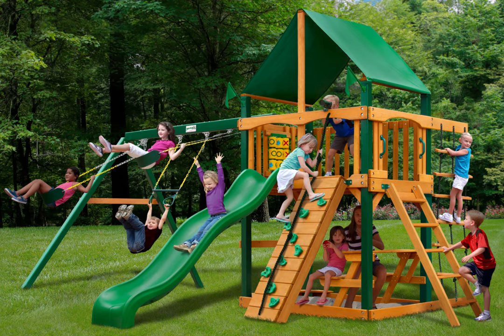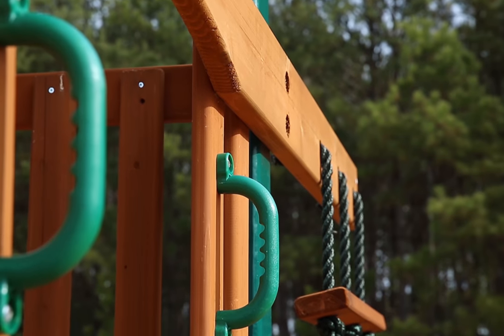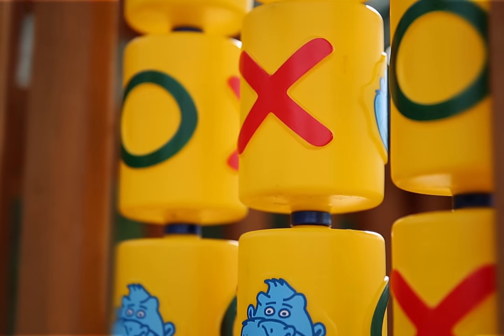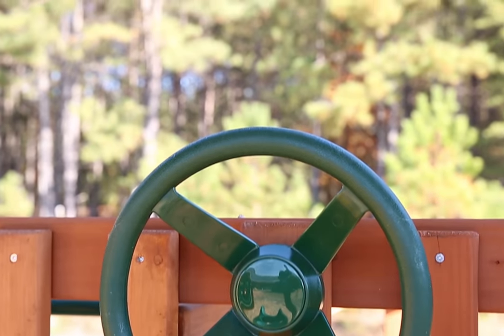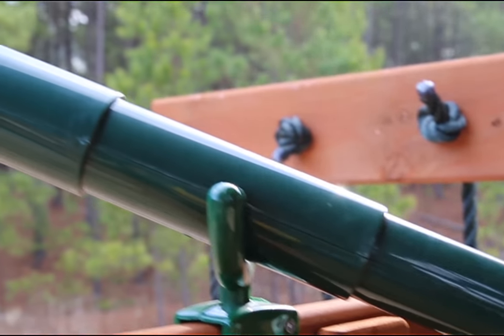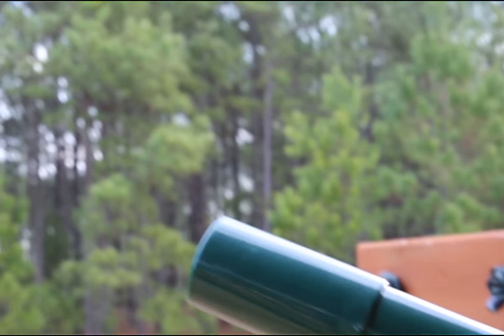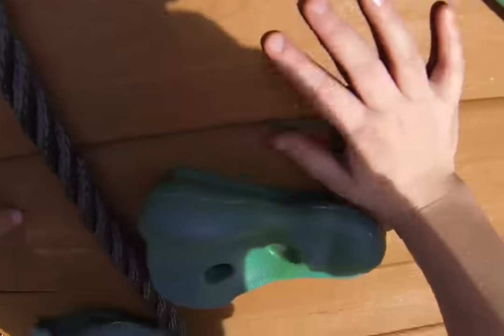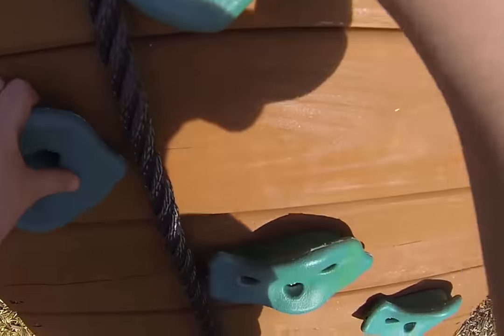Gorilla Playsets Chateau II Swing Set w Timber Shield and Deluxe Green Vinyl Canopy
Great times are to be had with this Chateau II wooden swing set from Gorilla Playsets!